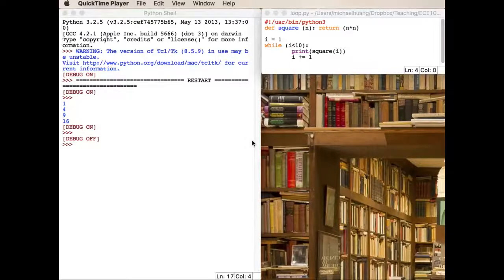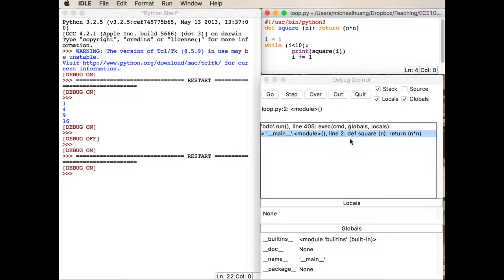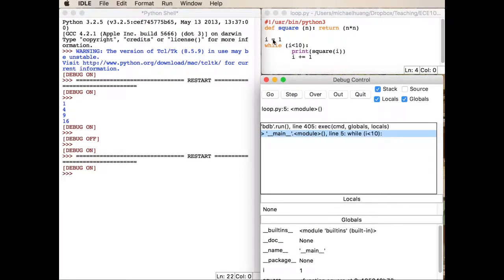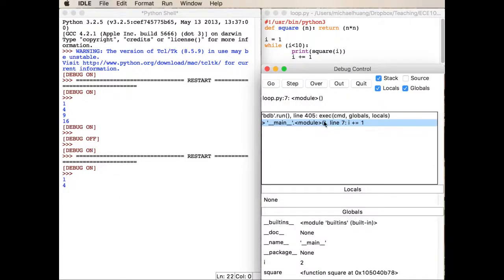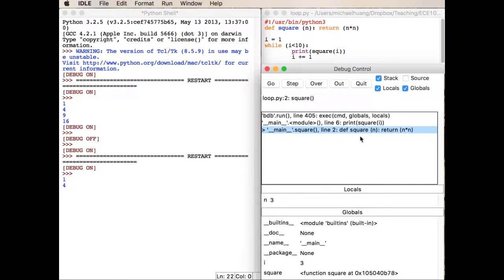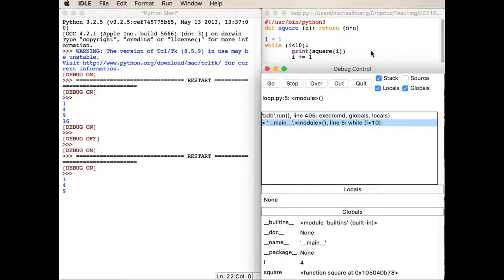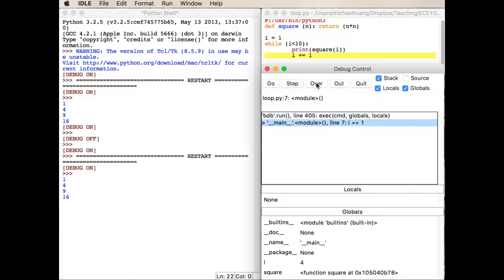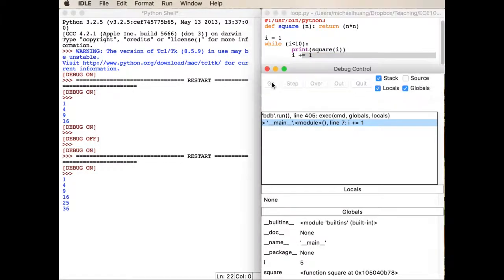idle db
How to use debugger in IDLE.